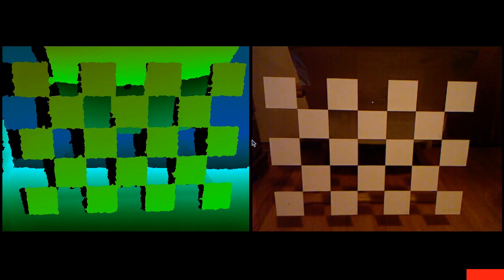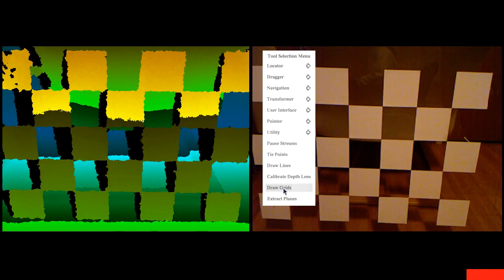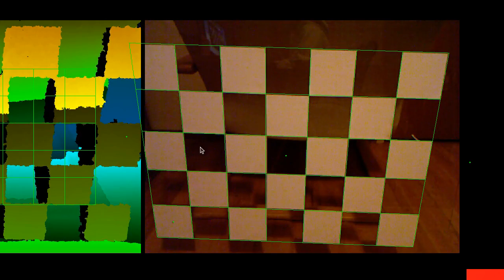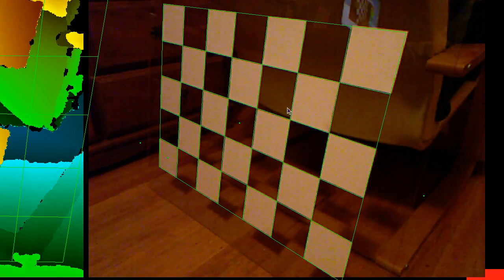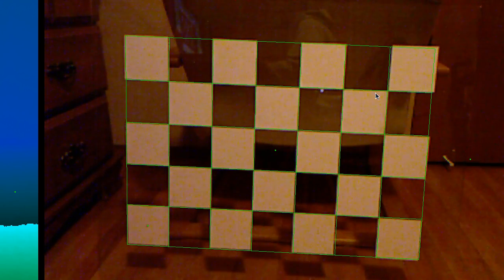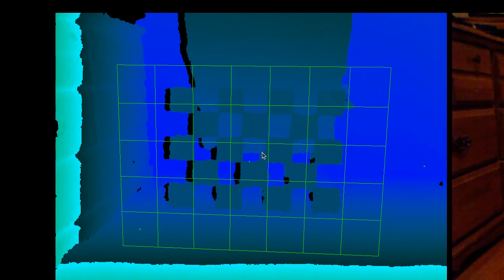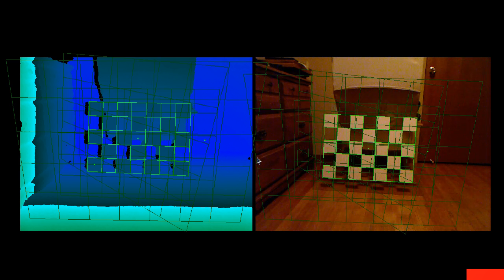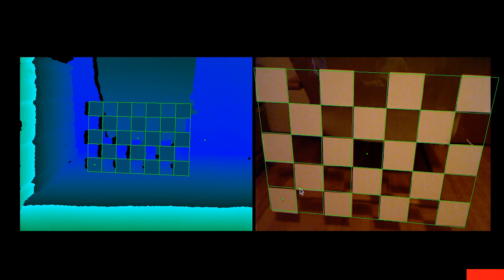Intrinsic Kinect Camera Calibration with Semi-transparent Grid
A tutorial video on the Kinect package's new intrinsic camera calibration procedure. It uses a semi-transparent grid as a calibration target, and users manually fit virtual grids to the observed grids in both the camera and depth image streams. By capturing a number of grids from a variety of distances and viewing angles, the software can calculate the projection parameters of both cameras, resulting in a physically accurate 3D reconstruction, and proper mapping of the color image onto the reconstructed 3D image.

The calibration application is RawKinectViewer from the Kinect package.

Update: after publishing the video, I found out that the format of the Kinect's factory calibration data has been reverse-engineered. I am updating my Kinect software to use it in lieu of custom calibration data.